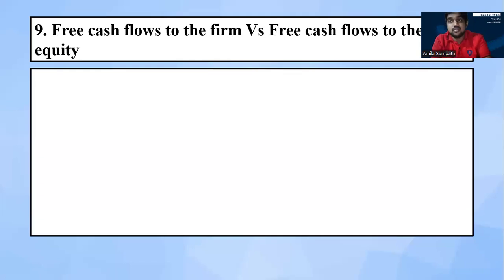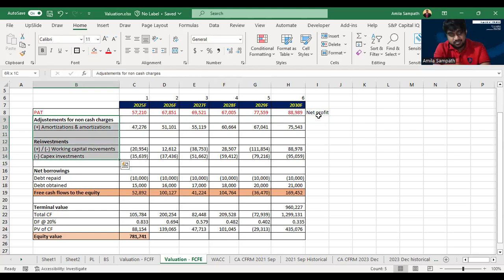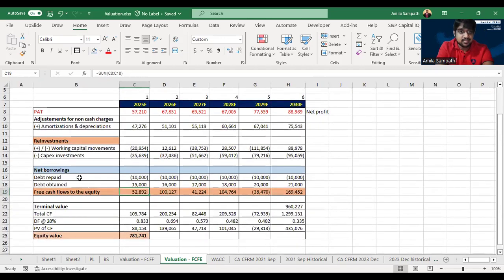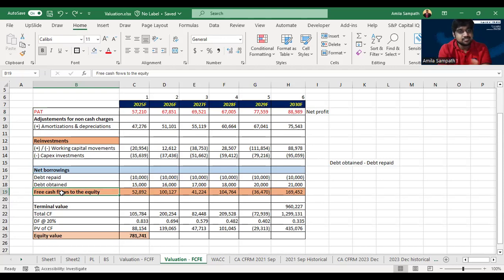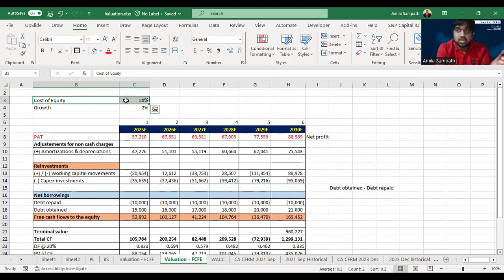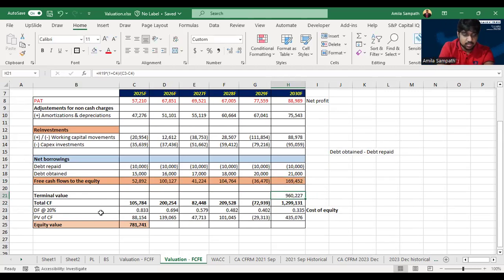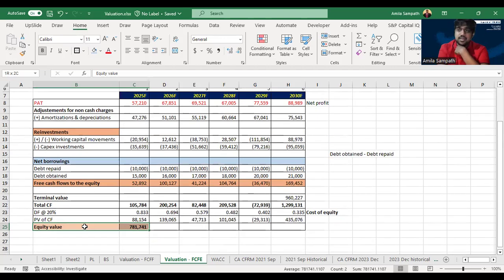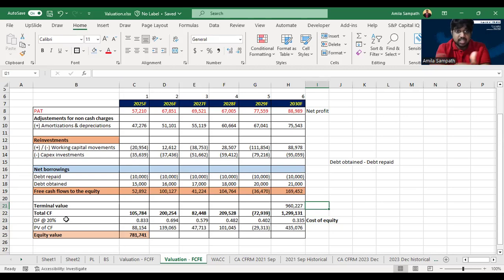09. Free Cash flow to the Equity ( FCFE) (CA ACCA CMA Business Valuation)